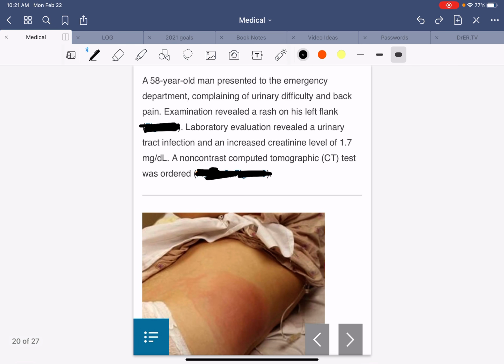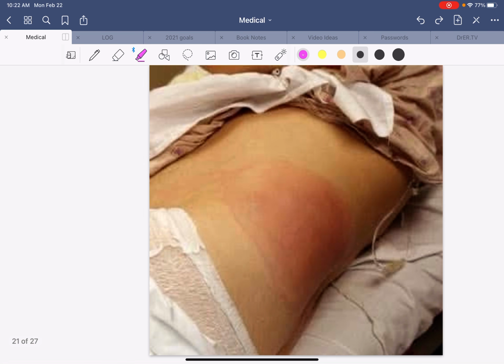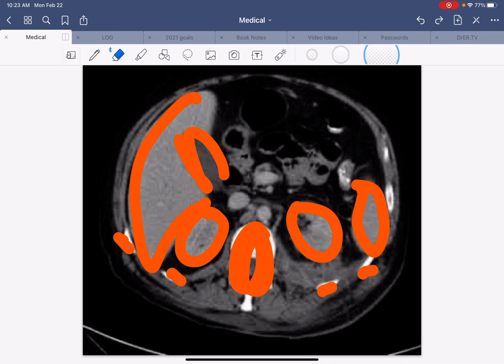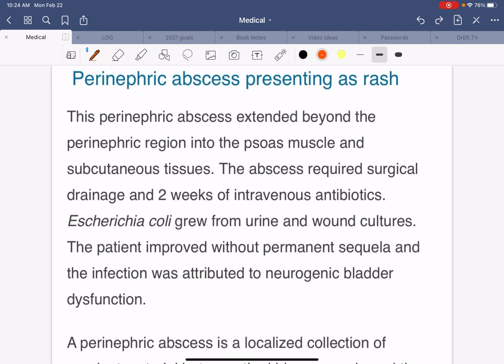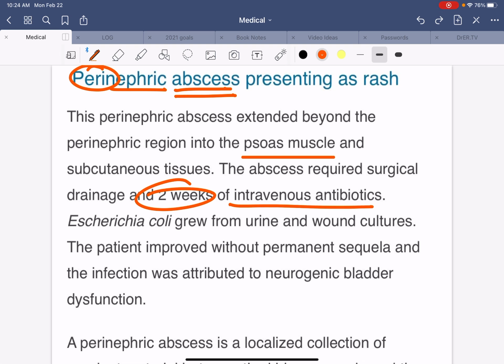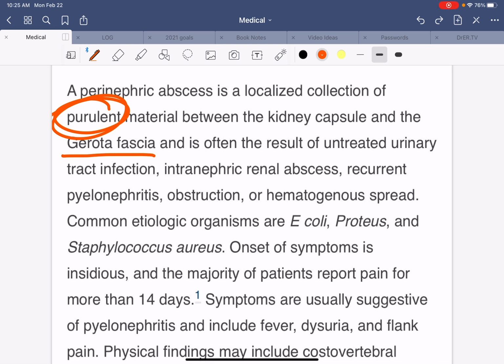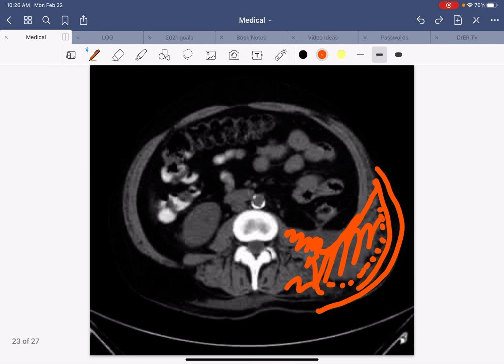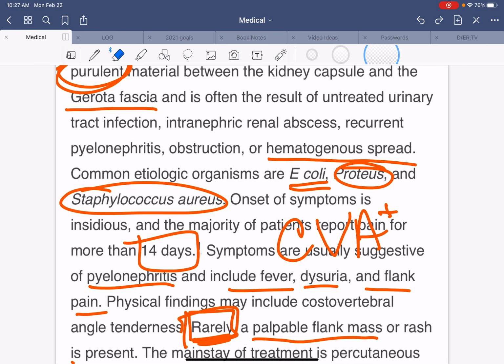Clinical Case: urinary tract infection with rash on the flank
this patient presented to the ER with typical symptoms of a urinary tract infection. But also had a discolored painful area on the same side as the symptoms.